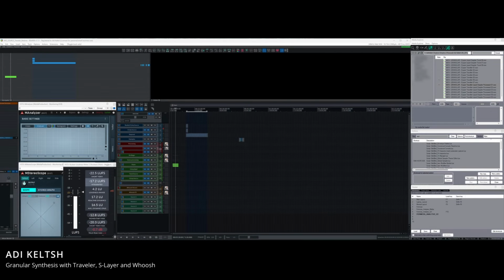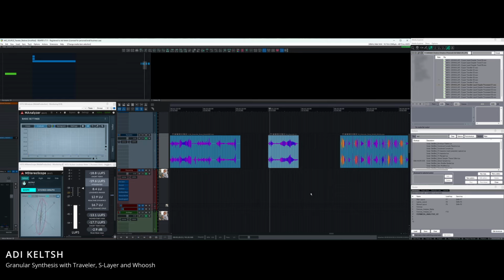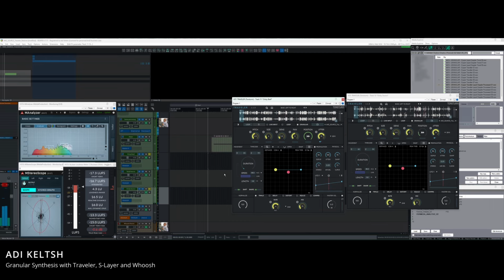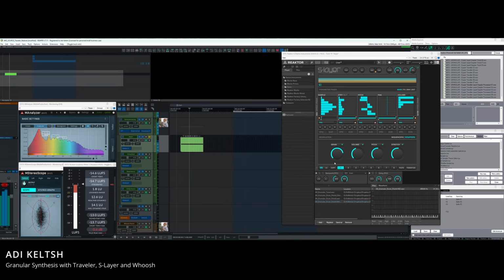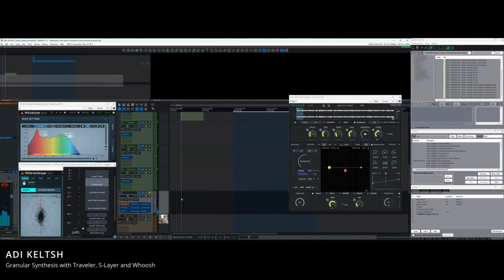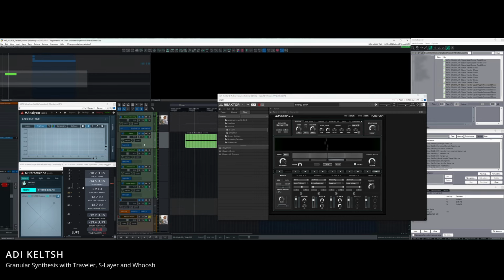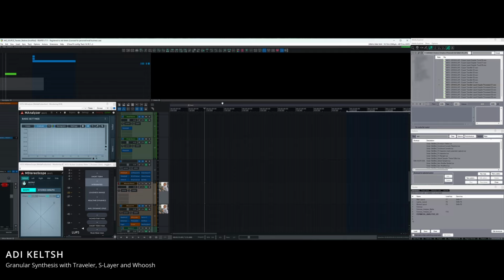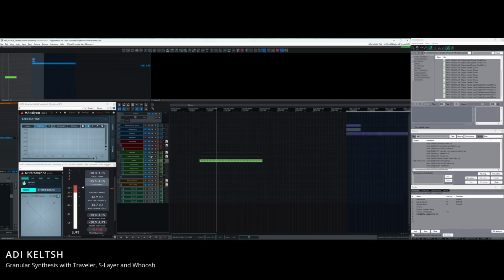Adi Keltsh - Sound Design - Granular Textures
Heya! This video covers granular synthesis and ways to create unique textures and source using Traveler and S-Layer. I cover some extra things as well. I didn't focus too much on the processing/fx I use in this video but I did talk about Noise. While I do say it's not great to completely remove/avoid, I do think certain types of noise can clutter the mix (you could define it as un-intended/background noise I suppose). Generally it's good to do some light clean-up. This is where I'd use rx voice de-noise or multiband expansion/gating. If people are interested in seeing more about the processing and fx I use, let me know and I'll make a follow up video. I hope you have found this useful! Thanks (:

0:00 - Intro & Getting Started
5:45 - Traveler
8:55 - S-Layer
10:18 - Back to Traveler
14:00 - Whoosh
18:17 - Processing
22:10 - Outro